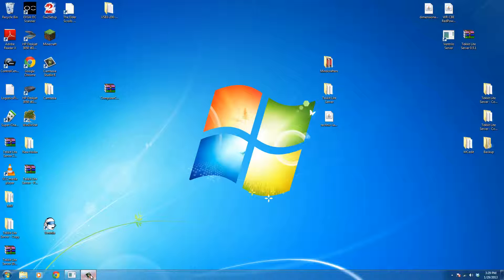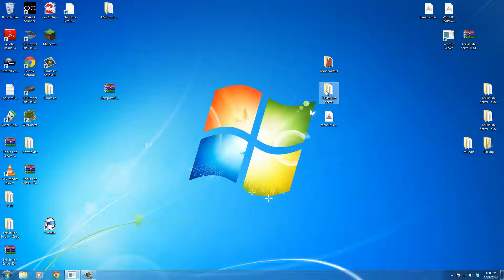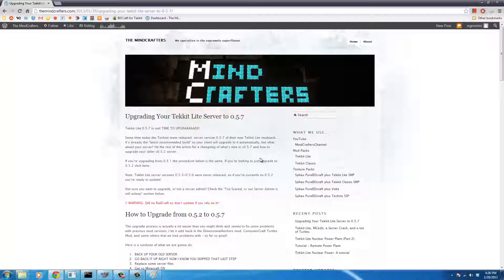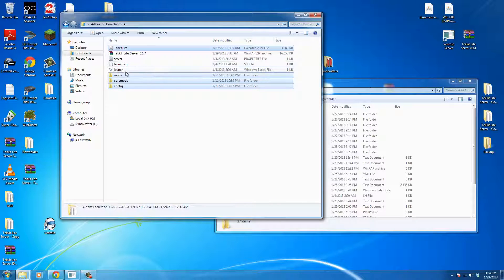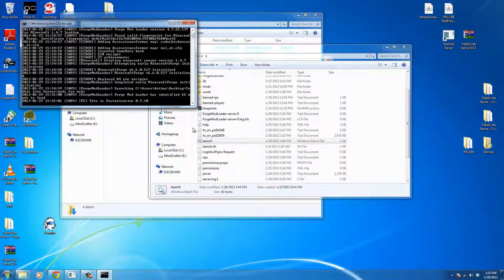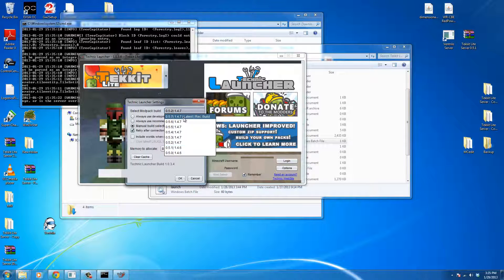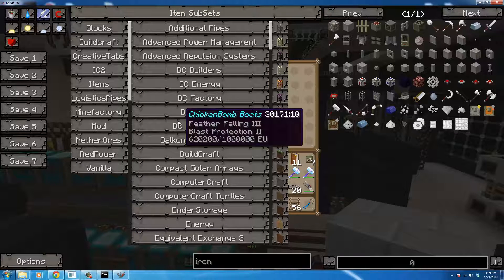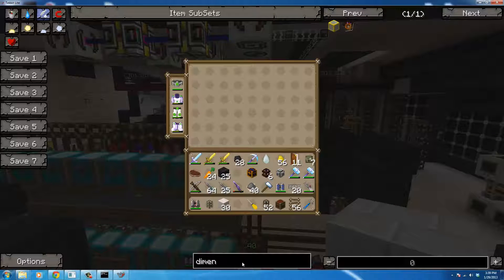The MindCrafters - Minecraft - Tekkit Lite - Tutorial - Upgrade to Server Version 0.5.7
Today Ingrimmm is going to show us a pain-free way to upgrade your Tekkit Lite server to the latest and greatest version, 0.5.7, which was released earlier today.

Here is the link to the official walkthrough where you can find a step-by-step tutorial (if we go too fast) and links to the download files you'll need to get up and running.